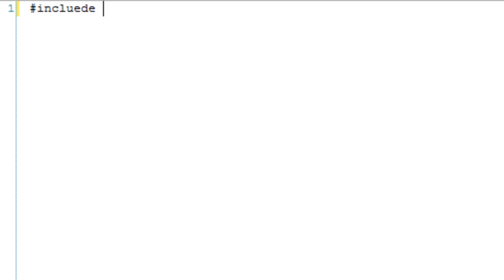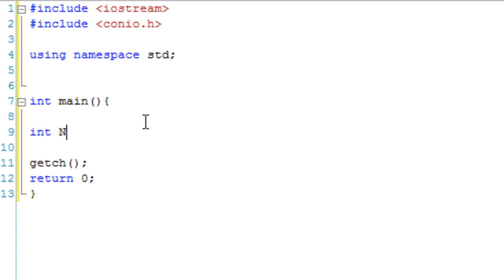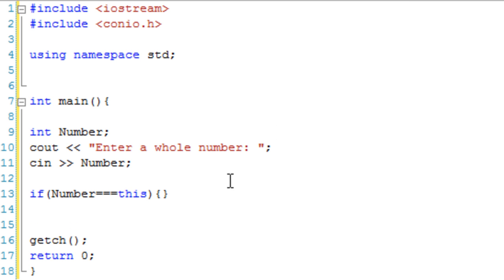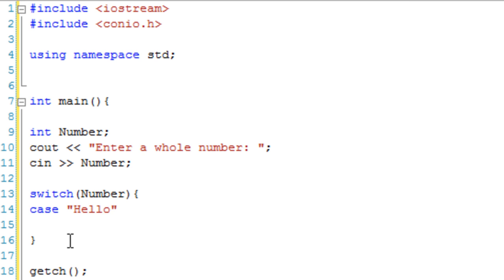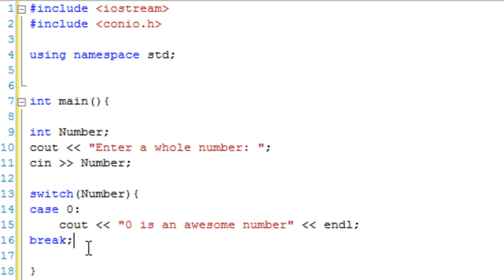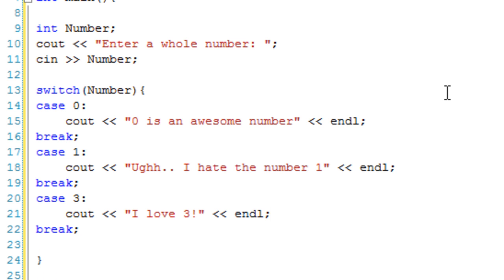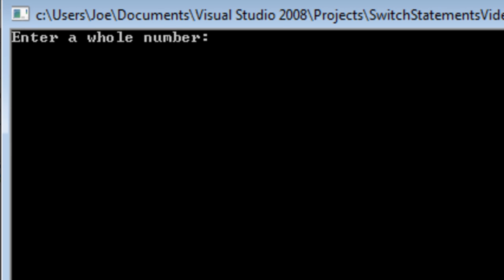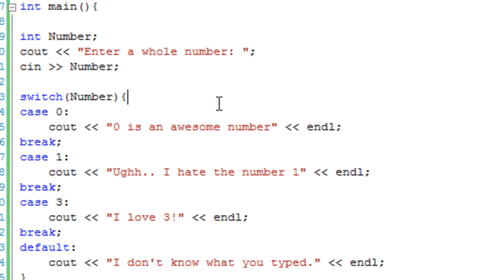C++ Tutorial 28: Switch Statements